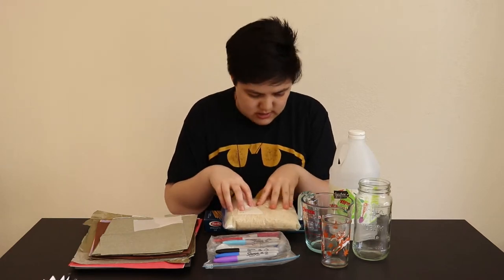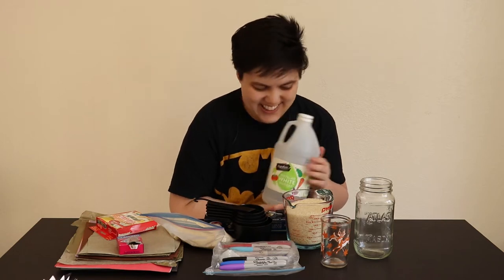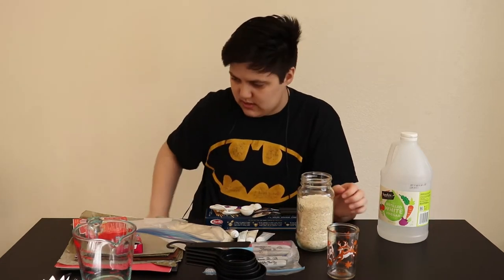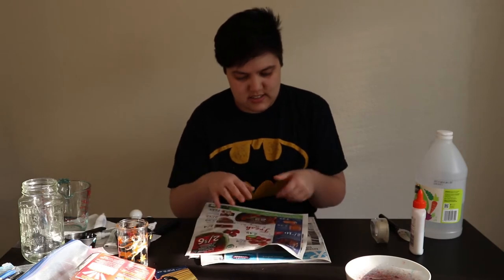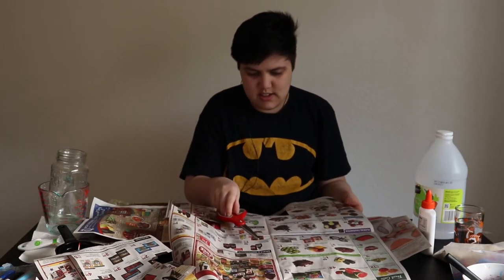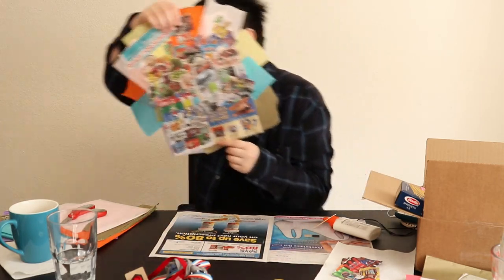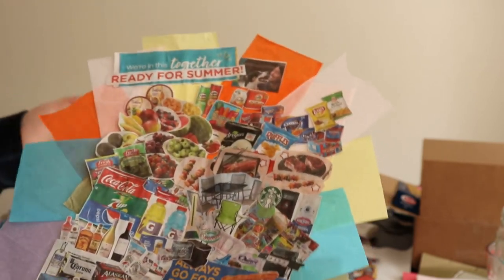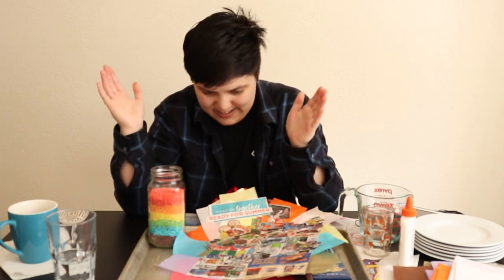DIY Pride Decor || Pride Month 2020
It's arts and crafts day here on the channel, and today we're making rainbow rice and summer-barbecue-themed collages. Use whatever you have laying around to make pride themed decorations to brighten up your home, or use this video as inspiration to try and make your own versions of these things.

I'm adding captions as quickly as I can, and community contributions are now allowed!